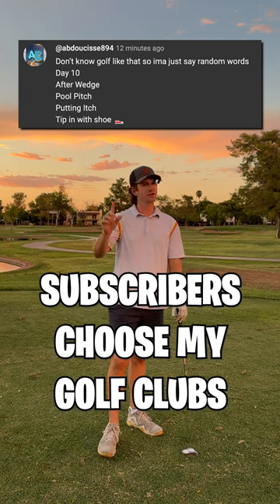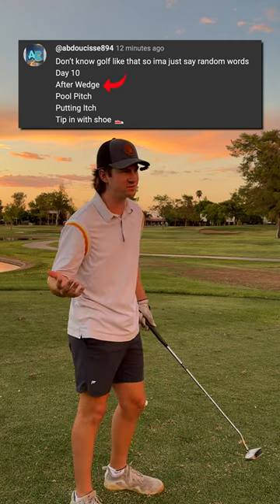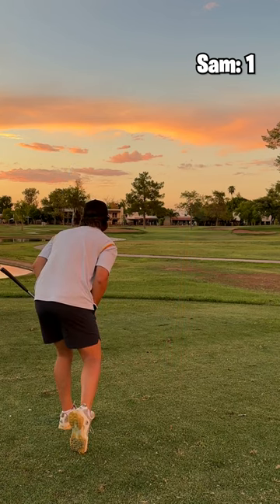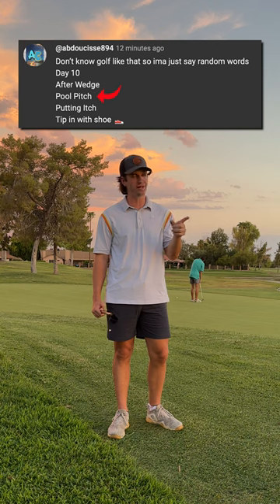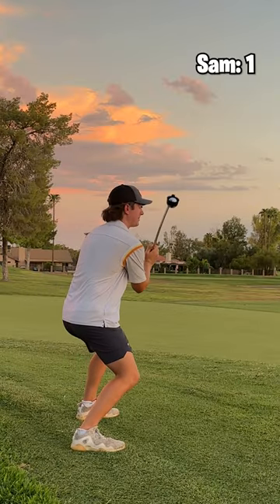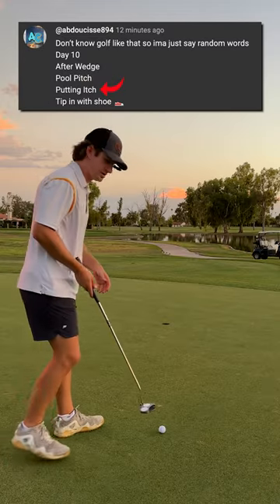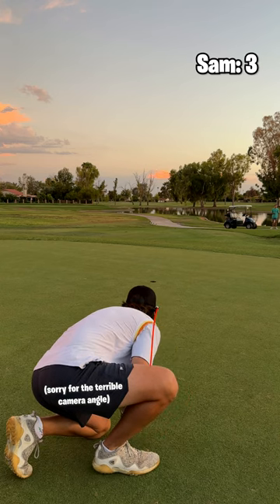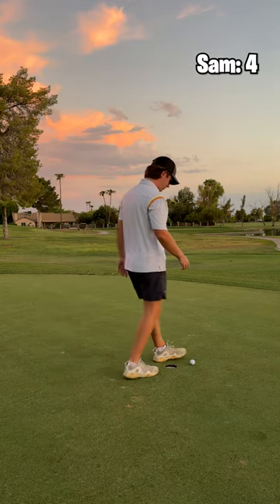This Was the Weirdest Golf Challenge EVER 🤦🏽‍♂️